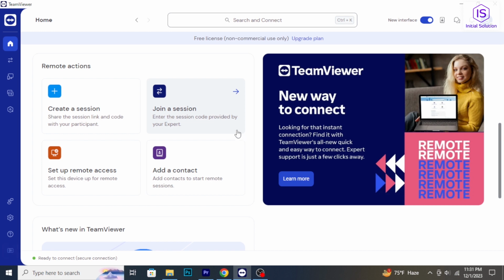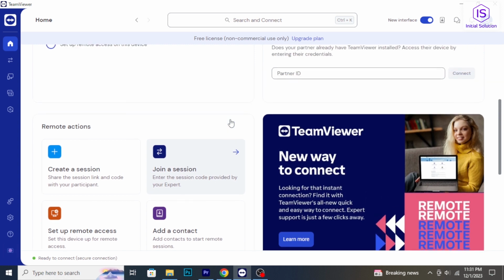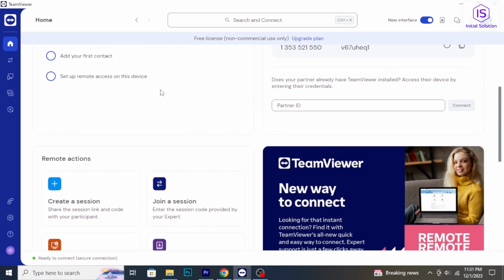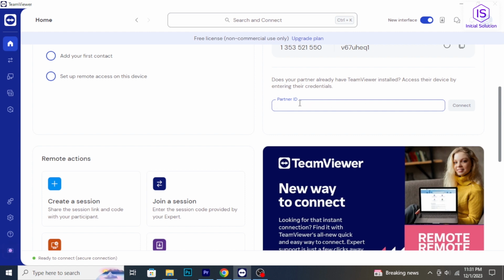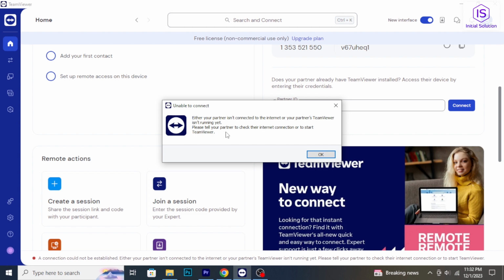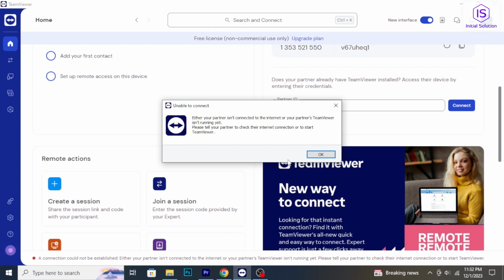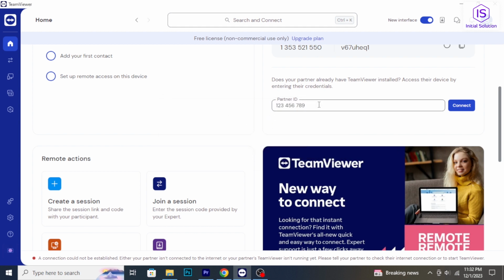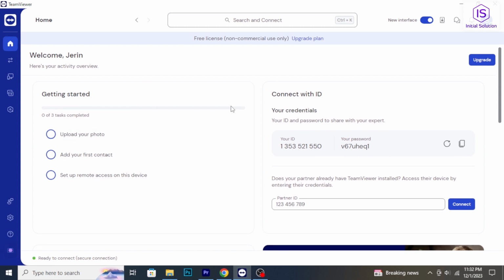How to connect to TeamViewer 2024 : Tech Guide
Need to connect through TeamViewer? Learn the step-by-step process on how to connect to TeamViewer effortlessly. 💻🔗

Step 1: Open the TeamViewer Application on Your Device.
Step 2: Enter the Partner's ID in the "Partner ID" Field.
Step 3: Click on "Connect to Partner."
Step 4: Enter the Partner's Password (if provided).
Step 5: Wait for the Connection to Establish.

📖 Chapters of How to Connect to TeamViewer:
00:00 - Introduction: Connecting to TeamViewer
00:11 - Setting Up: Open TeamViewer on Both Devices
00:26 - Ensure TeamViewer Running on Both Devices
00:37 - Note Partner ID and Password
00:46 - Enter Partner ID on Your Device
00:54 - Connecting: Enter Password
01:02 - Establishing Connection
01:09 - Remote Access Granted
01:18 - Conclusion: Helpful Tutorial
01:26 - Sponsorship: Xirosoft Services (Graphic Design, UI/UX, Digital Marketing, Web Development)